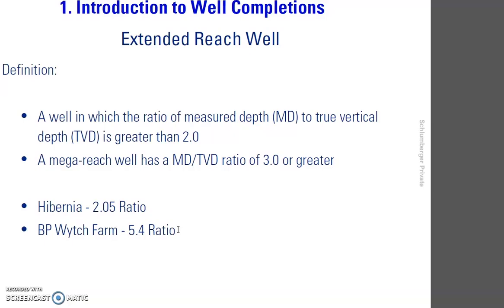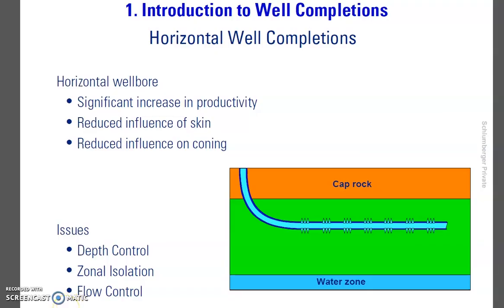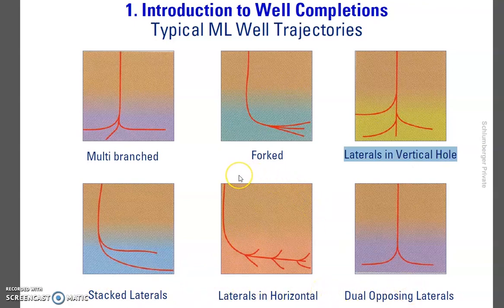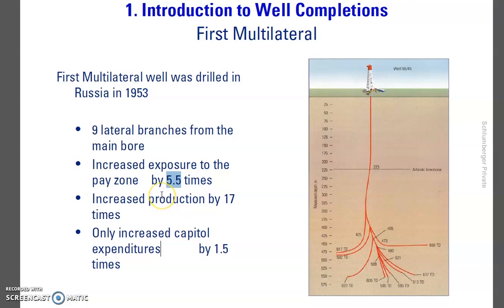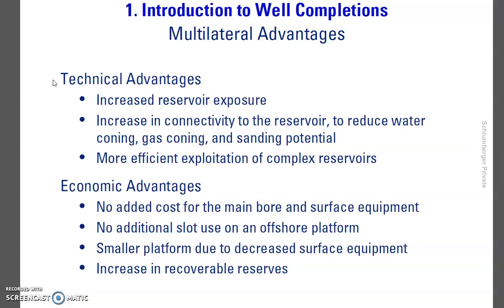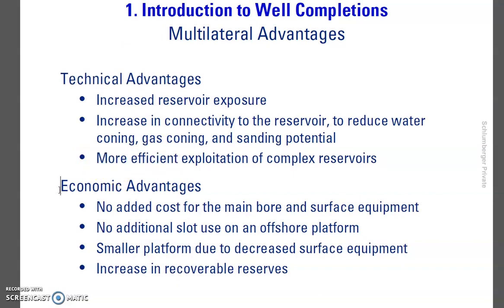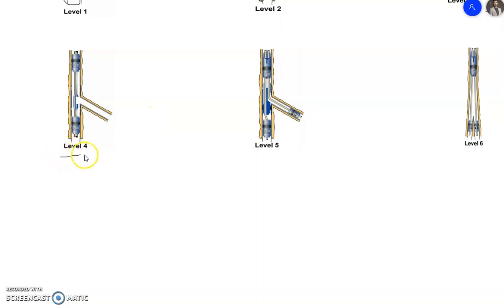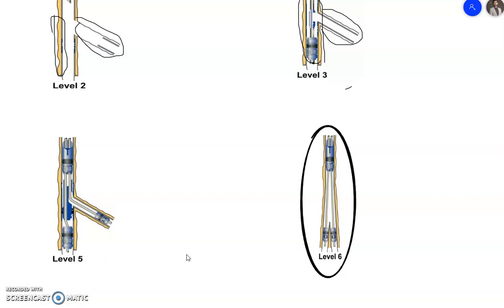Multilateral wells | well completion course 2 | Limitless petro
multilateral well is a well in which there is more than one horizontal or near horizontal lateral well drilled from a single main bore and connected back to the same main bore.